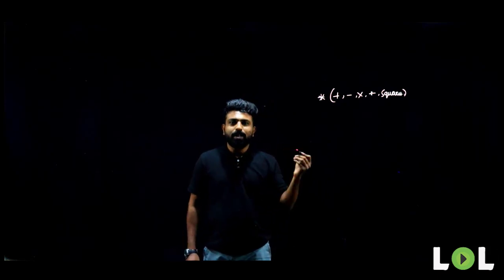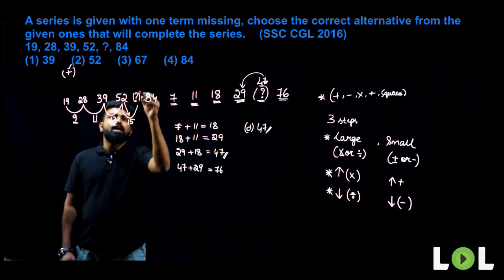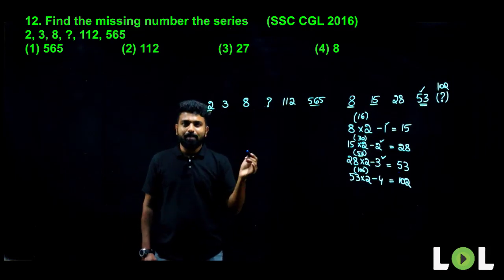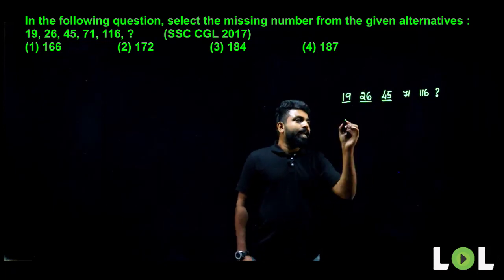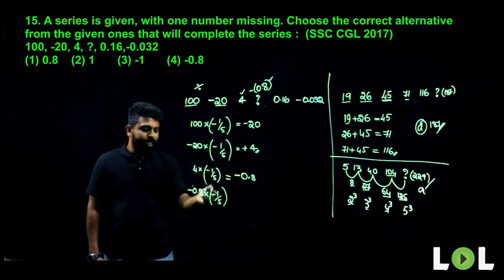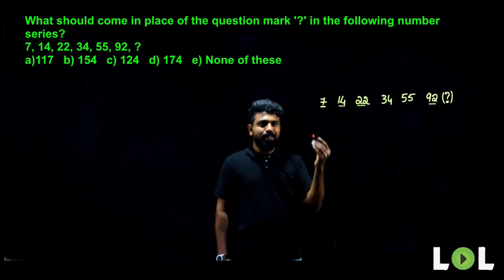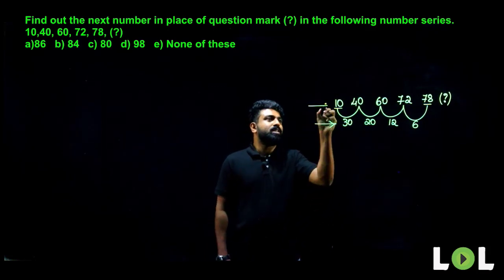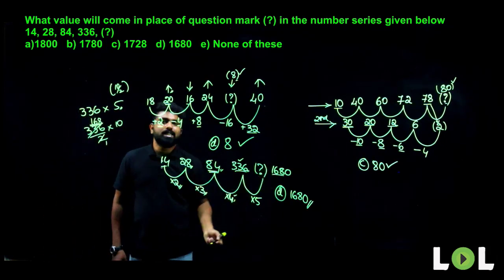CLASS 22 | NUMBER SERIES - 2 | SSC CGL\CHSL 2021 | S KANAKA RAJ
Number System previous year questions